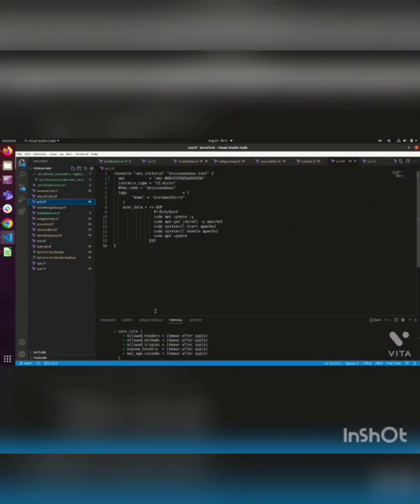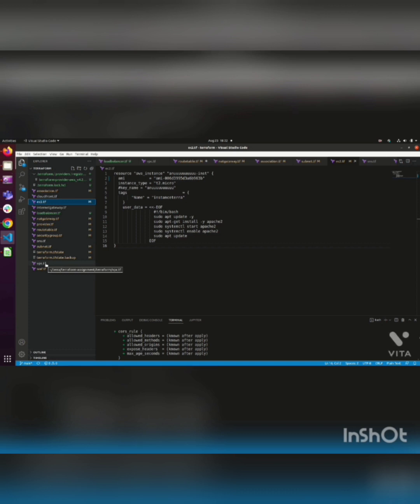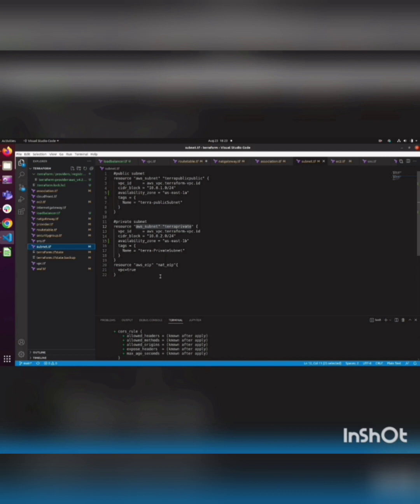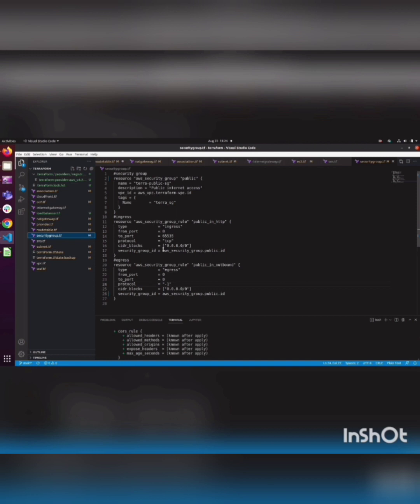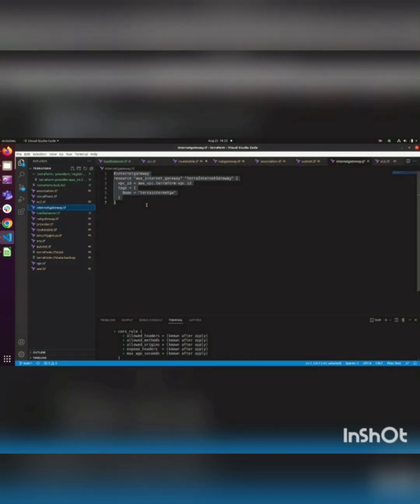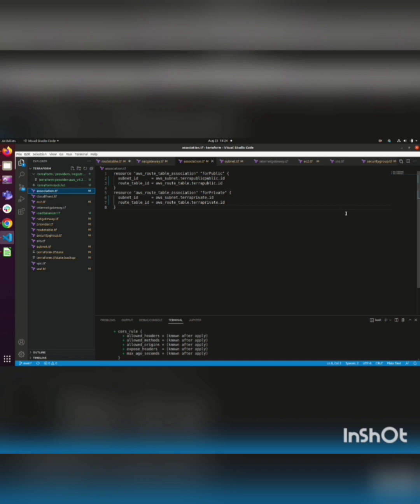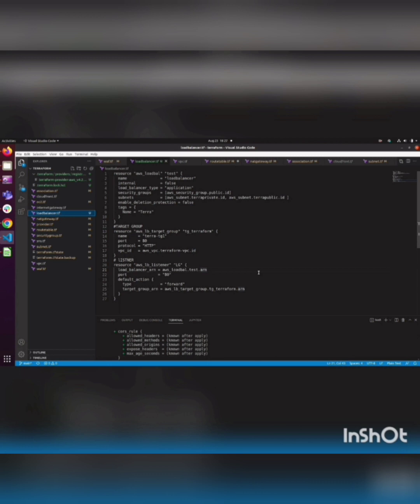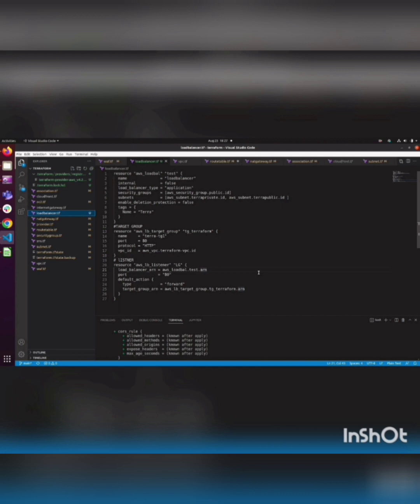terraform with loadbalancer, vpc, subnets, sns,cloudfront,routetable internetgateway/mooglelabs